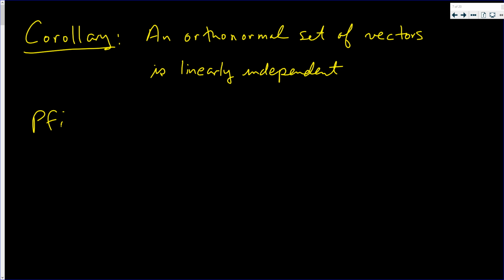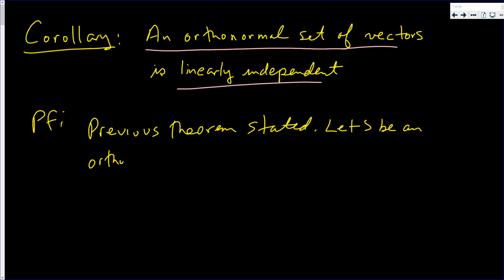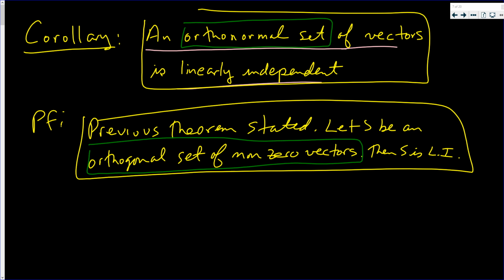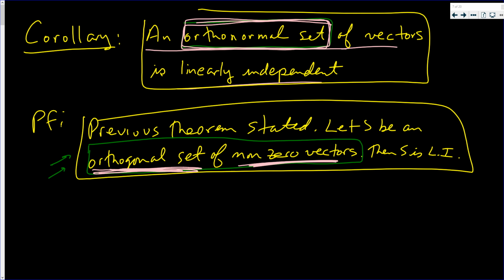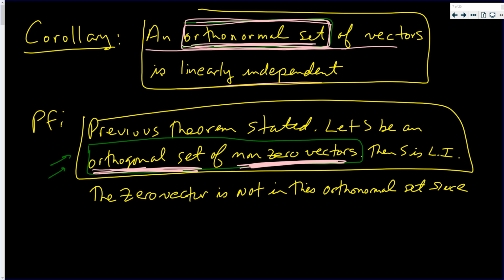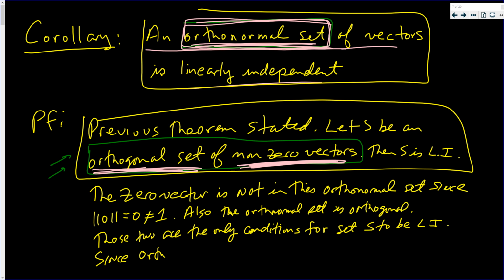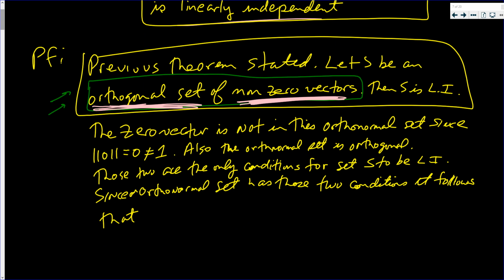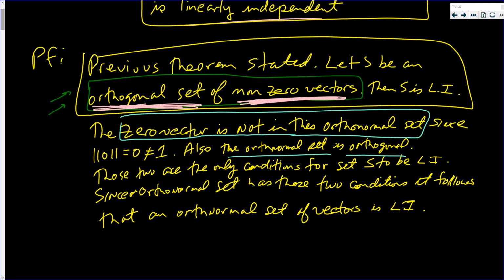An orthonormal set of vectors is linearly independent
In this video we show that an orthonormal set is linearly independent. Watch and Learn!